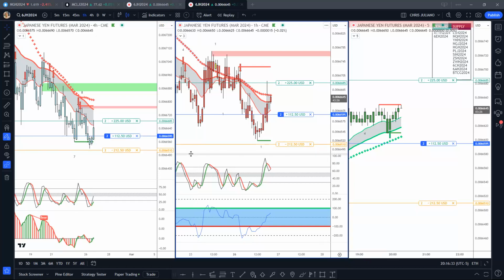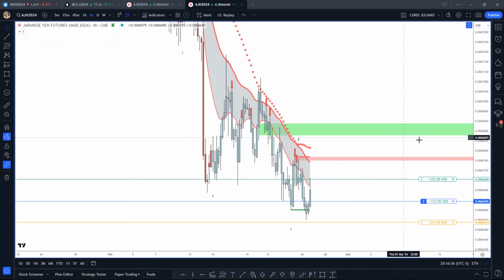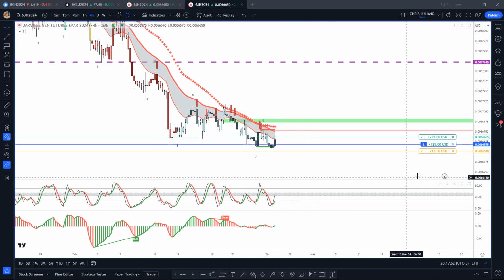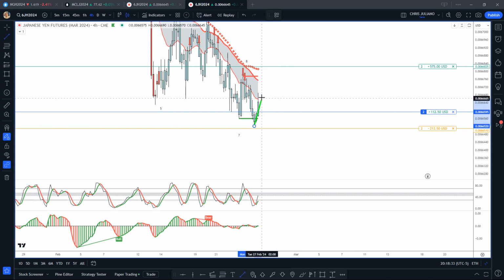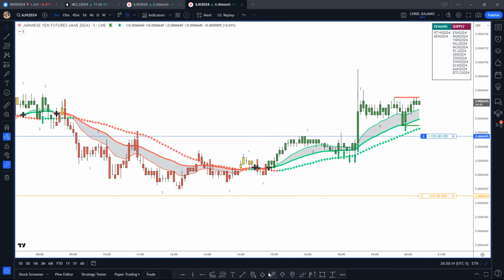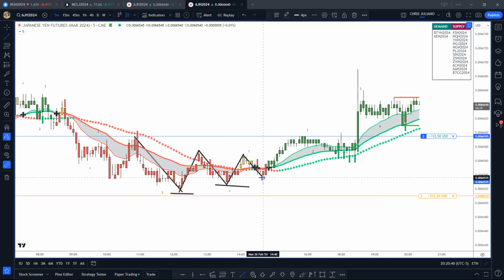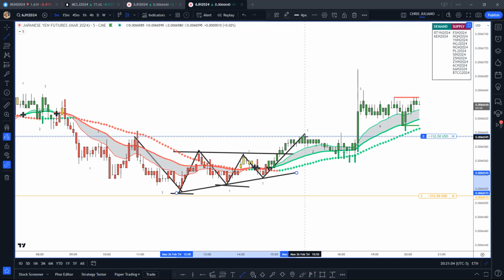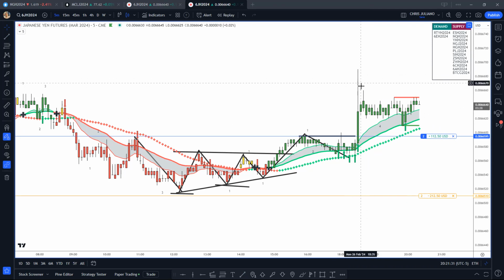Trend Reversal Trade On The Japanese Yen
Here's how I used the TrendCloud Trading System to capture the trend reversal on the Japanese Yen.